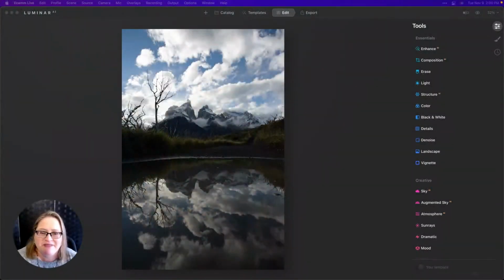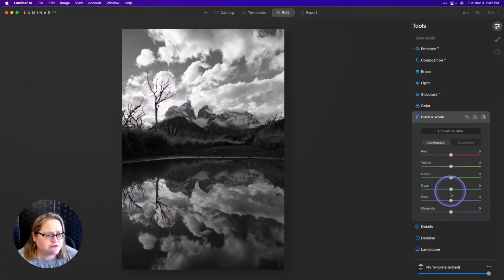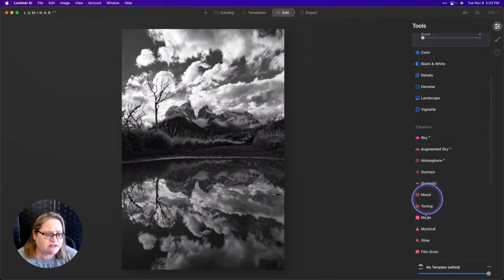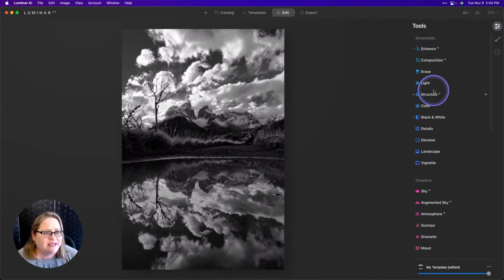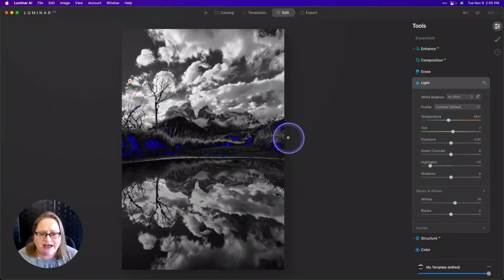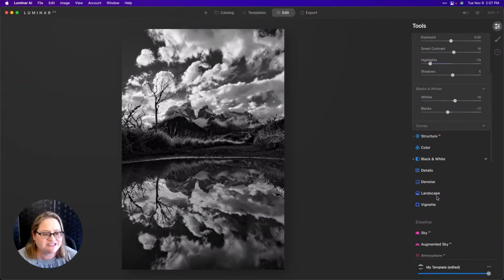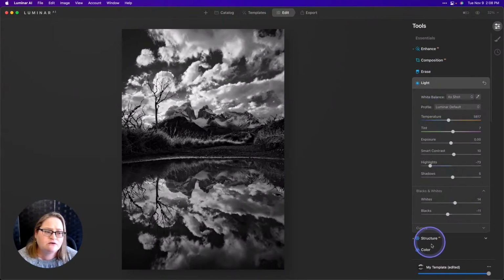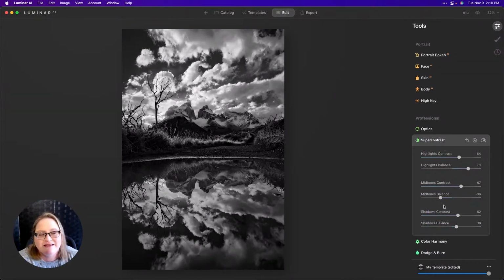Luminar Coffee Break: My 3 Favorite Tools in Luminar AI for Stunning Black & White Photos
Angela shares 3 of her favorite tools that she uses on almost every monochrome image to create stunning, high-contrast black and white photos.